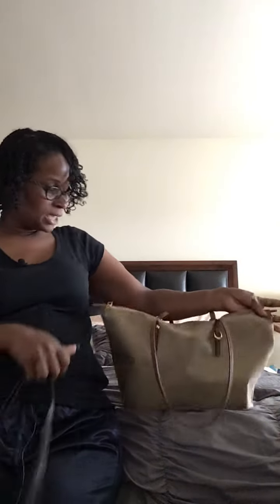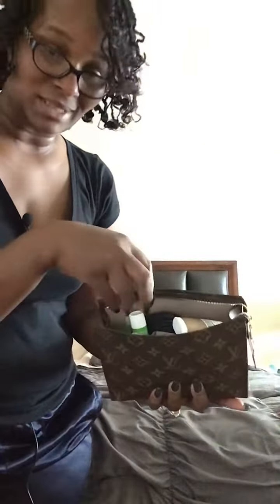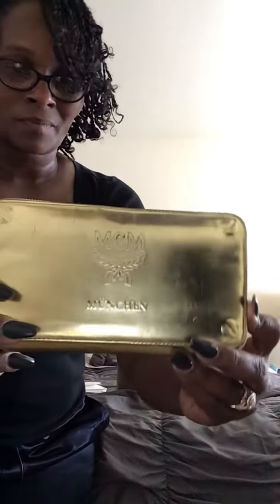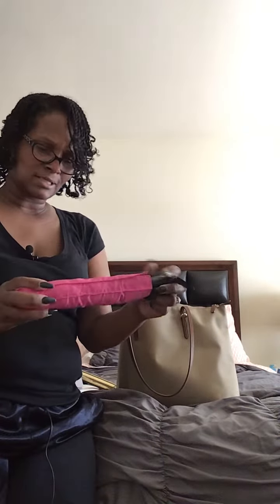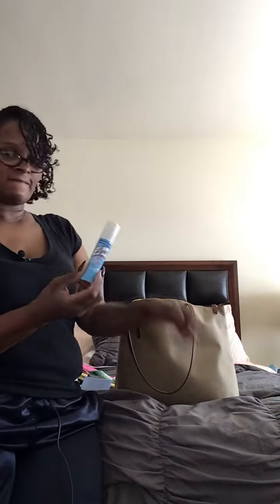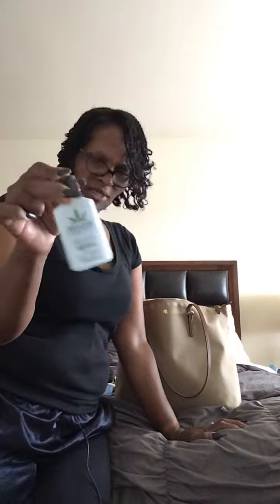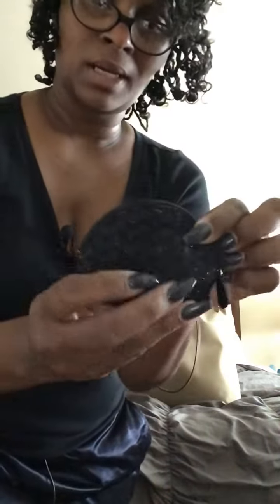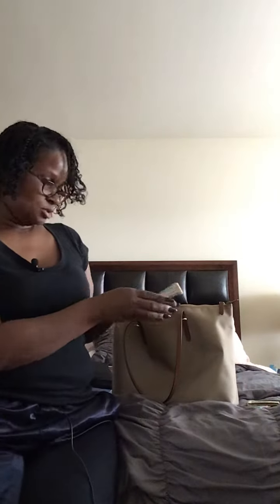WIMB Lauren Ralph Lauren Keaton Extra Large tote bag with leather handles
Ralph Lauren tote. in Clay with gold hardware. One inside pocket. It has gold feet. Nylon material. Retails for $125. Lite weight. It is apart of the Keaton Nylon Collection. The handle is made of polyurethan I stand corrected. I am new to YouTube so I was a little nervous making this video. I have more videos on the way.

Extra Large 18”W x 11-14”H x 5-1/2”D
10- 1/2”L handles

A nylon bag is your go-to bag, ready for any day, any weather. It’s lightweight, durable and water-resistant.